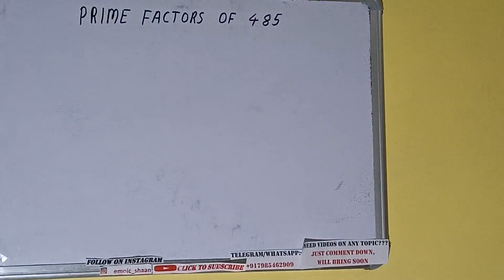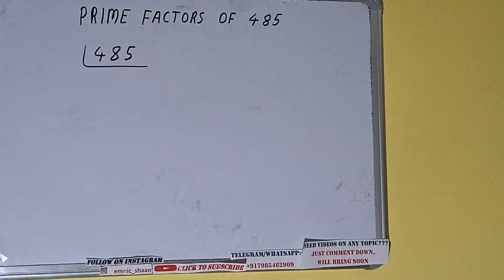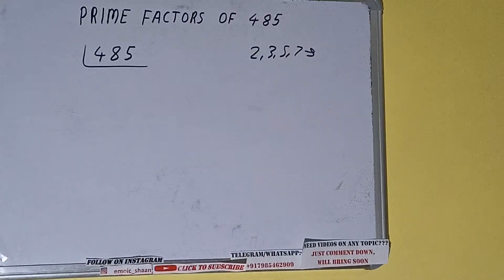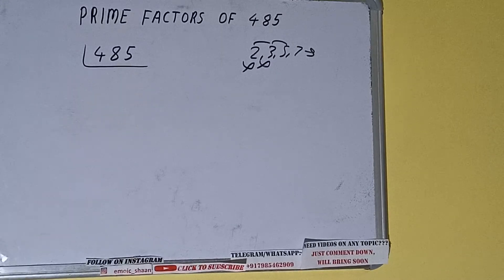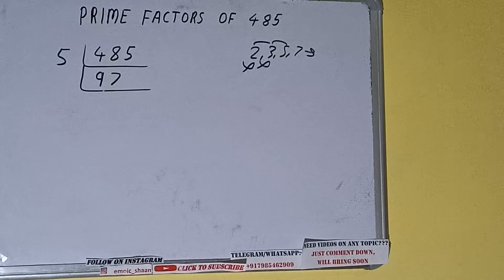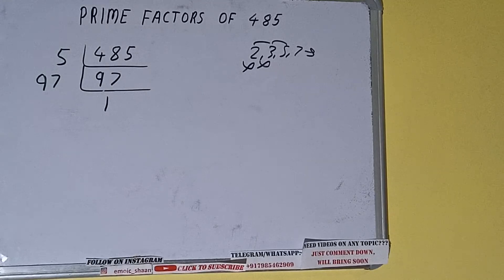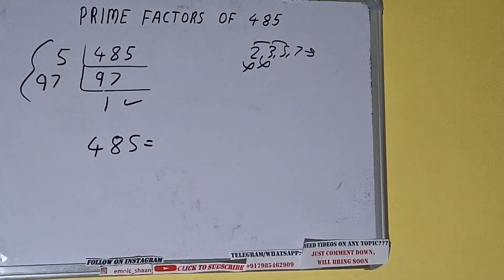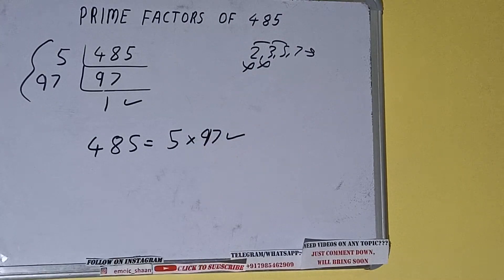PRIME FACTORS OF 485